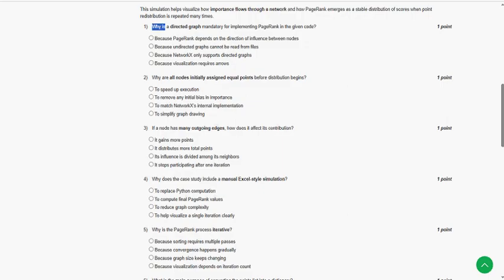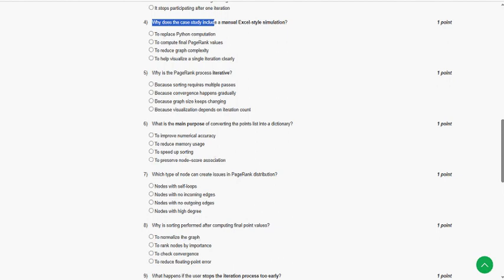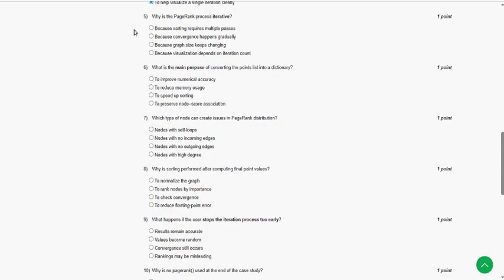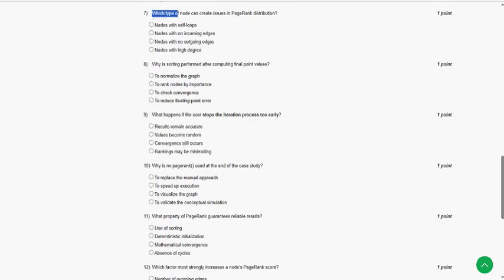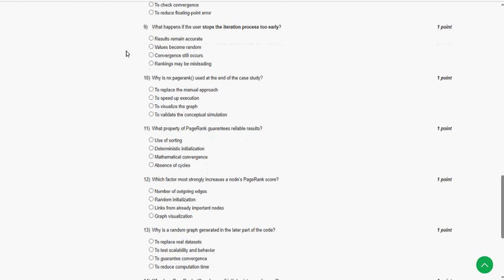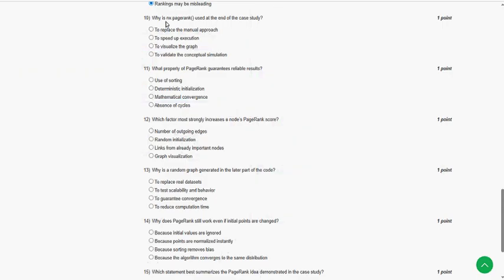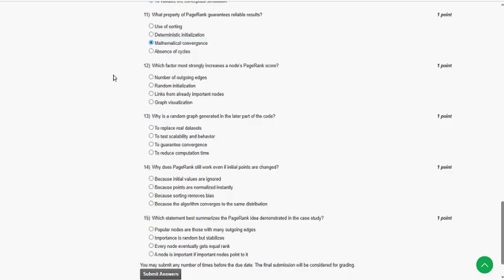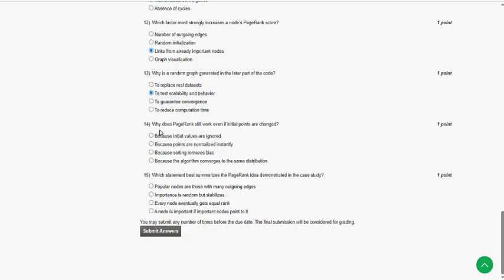The Joy of Computing using Python|| WEEK-12 Assignment answers 2026 Jan - Apr ||NPTEL